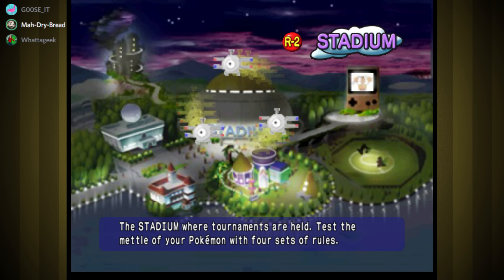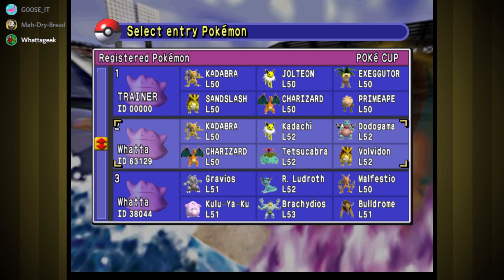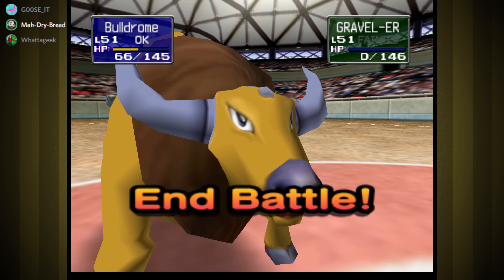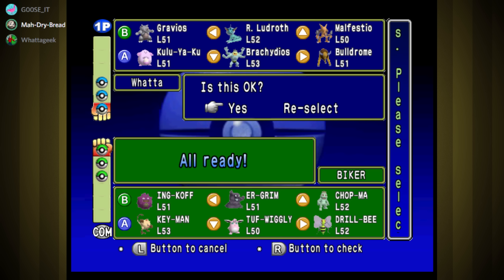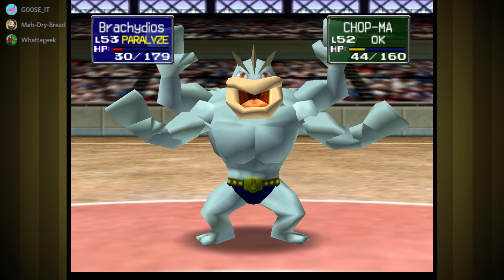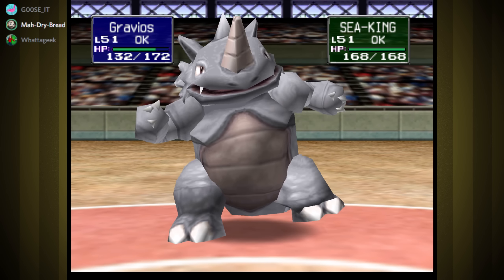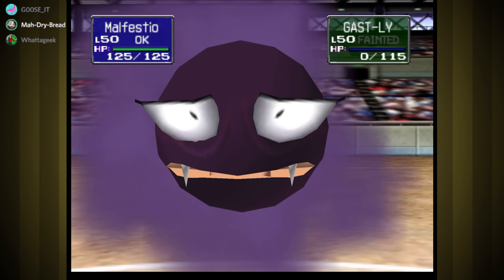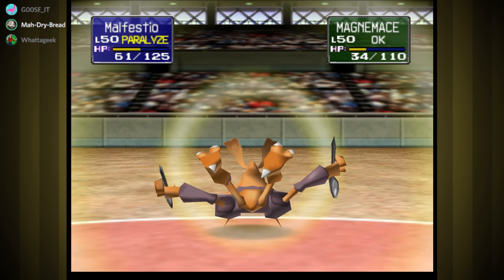Round 2! ▶ Pokemon Stadium Gameplay 🔴 Part 38 - Let's Play Walkthrough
Hey guys, this is a Playthrough / Walkthrough / Let's Play of the  Turn Based RPG Pokemon Stadium for Nintendo 64 featuring Gameplay with Live English Commentary!

In this playthrough Brandon, Whattageek, and I try our best to beat every stadium cup and Gym Leader, all while competing to see who is best at the mini-games!  Enjoy!